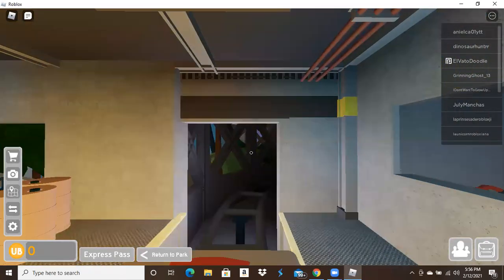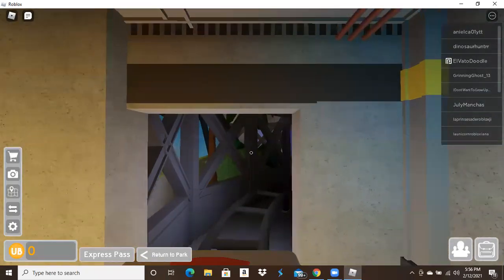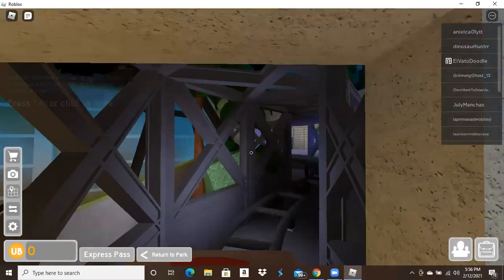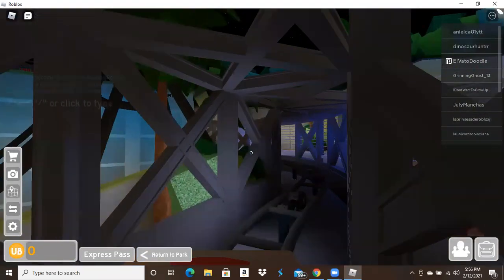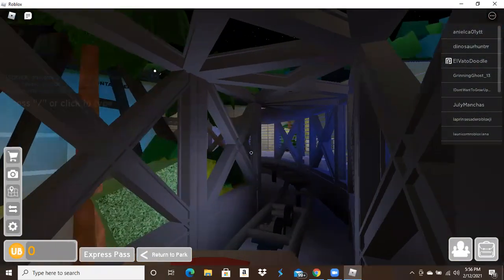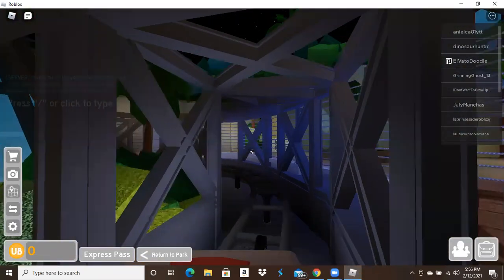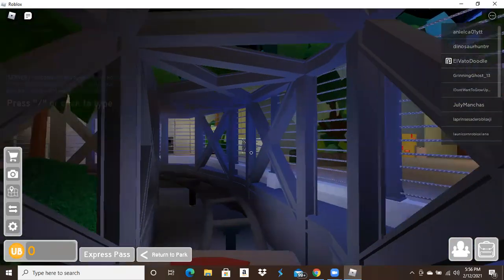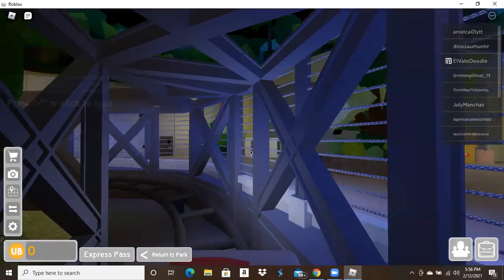Jurassicoaster (Velocicoaster) POV Universal Studios Florida Roblox | Universal Orlando Resort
universalstudios has opened their velocicoaster on their roblox channel and it could provide some sneak peeks at the queue and how many raptors are spread throughout the attraction!